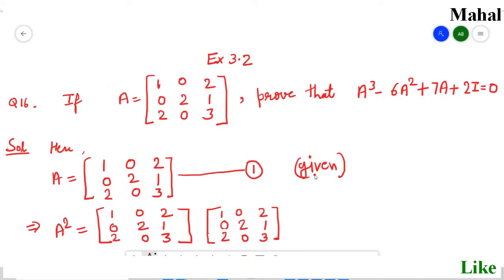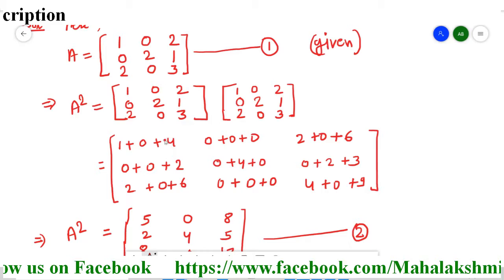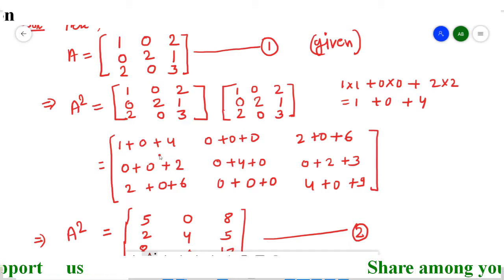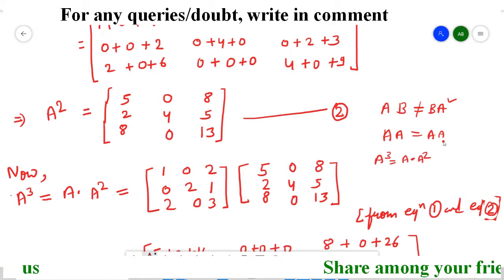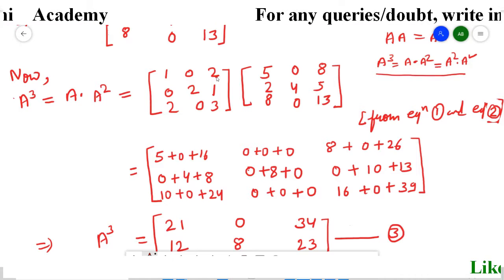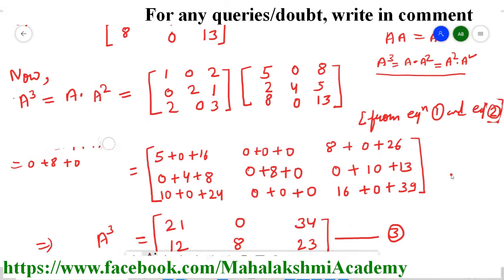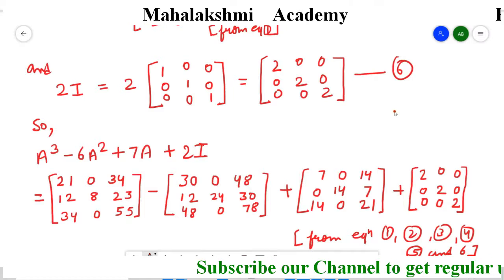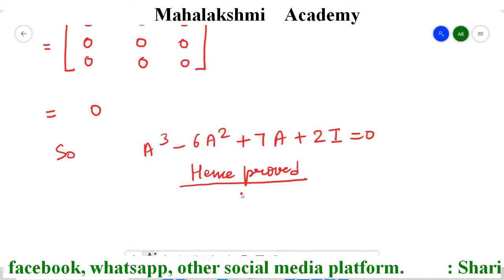MATRICES CLASS 12 MATHS | CHAPTER 3 | NCERT | CBSE | RBSE | IN ENGLISH | MATRIX EX 3.2 Q16